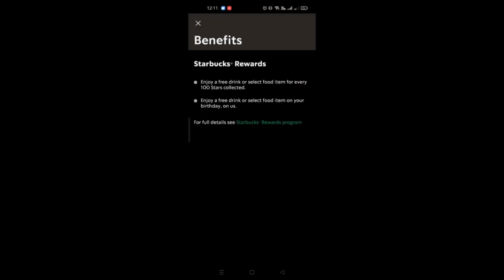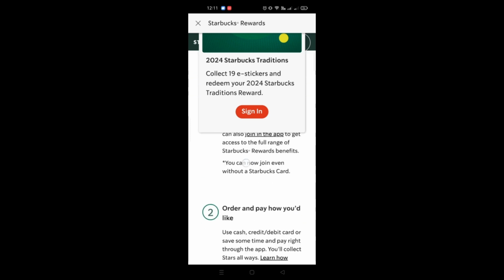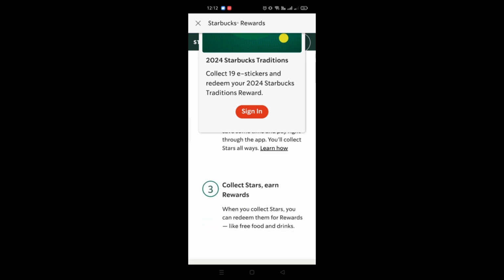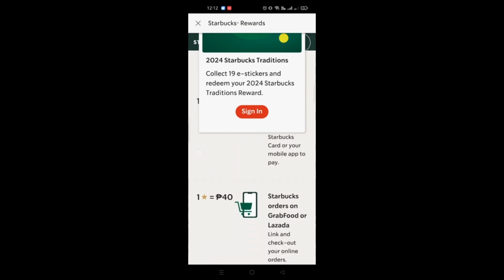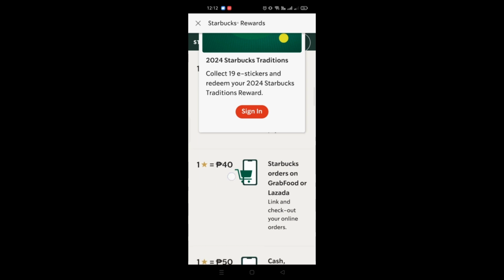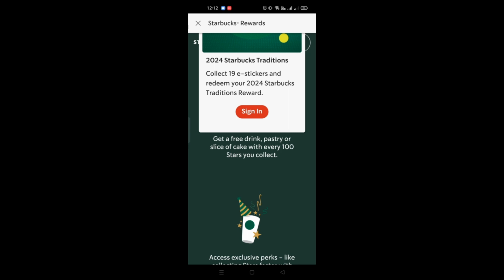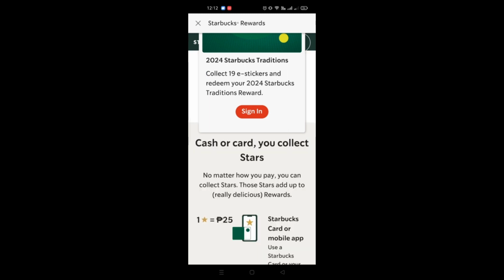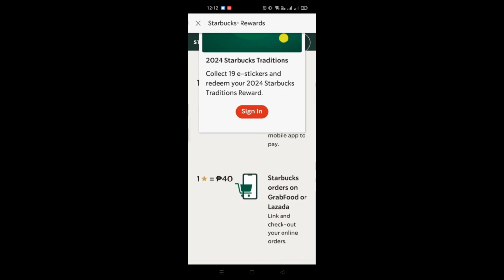How to Redeem Stars on Starbucks App (Best Method)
In this video, we'll show you the best method for redeeming stars on the Starbucks app. Follow these simple steps to get the most out of your rewards and enjoy your favorite drinks and treats for free! Whether you're a loyal Starbucks customer or just starting to use the app, this video will show you how to redeem your stars like a pro.